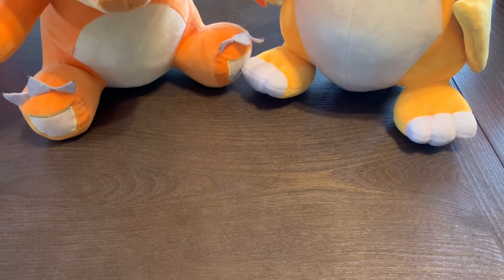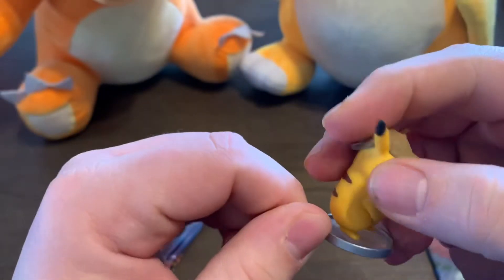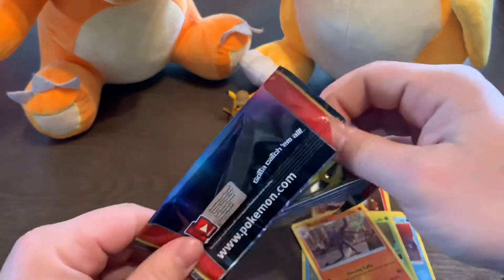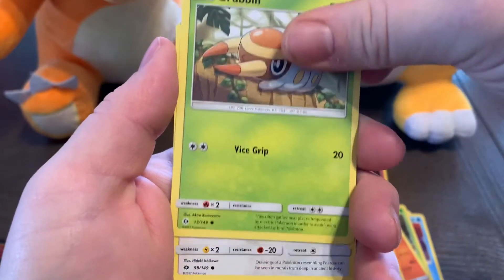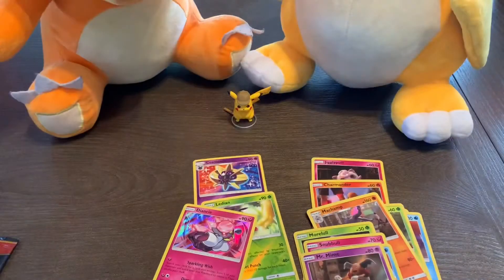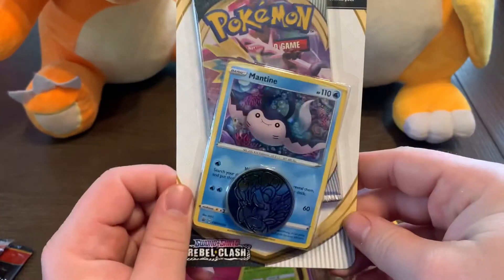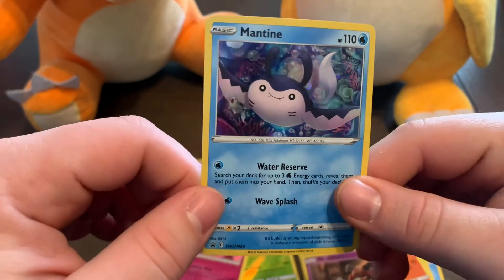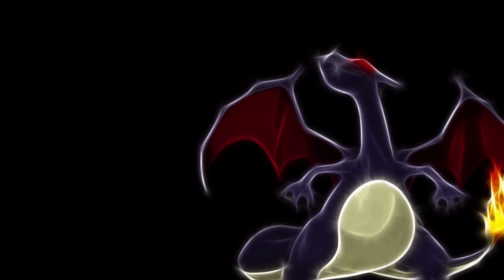Detective Pikachu Pokémon pack opening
This was done a a few days before shining fates. But I hope you guys like it. I love opening packs almost as much as I love your support.